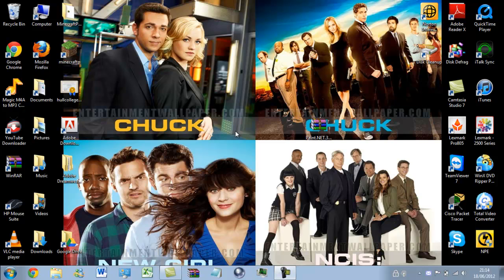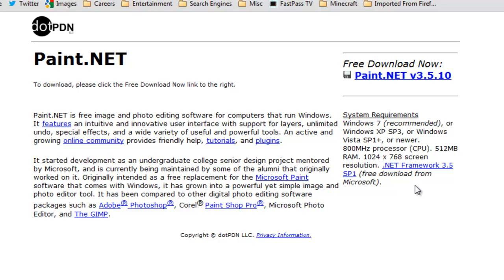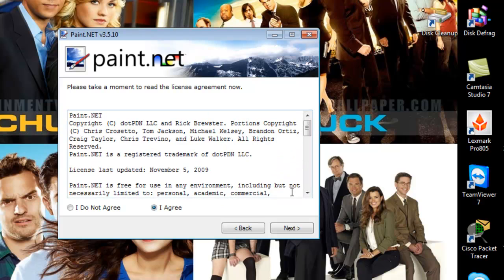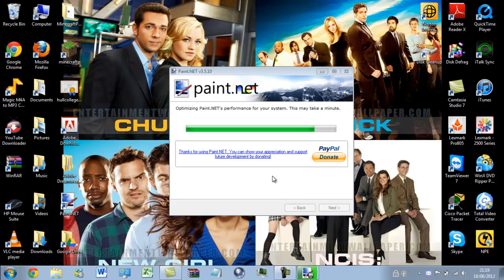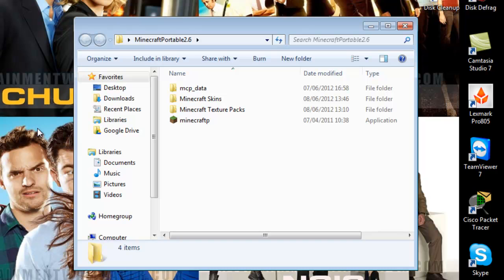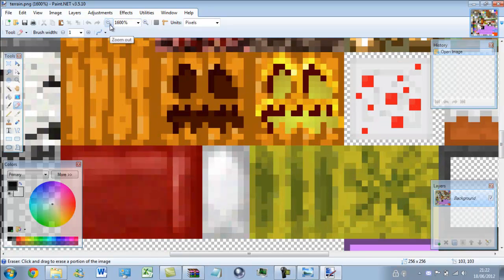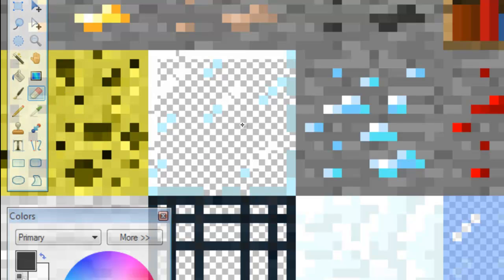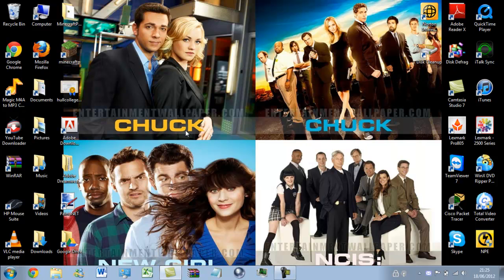Paint.net Vs MS Paint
PLEASE READ!!!
Hi Guys, in this video I will be talking a free program called Paint.net and why it is different to MS Paint